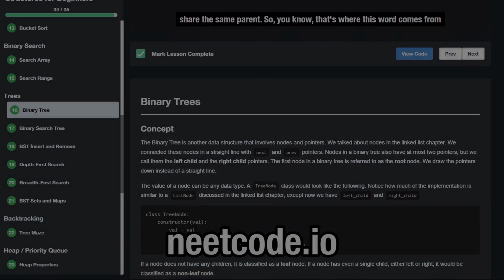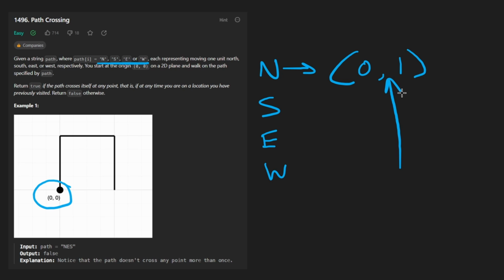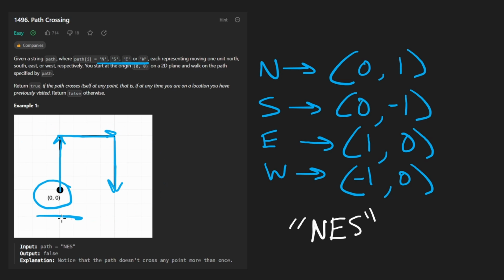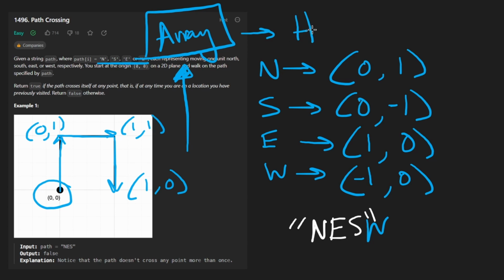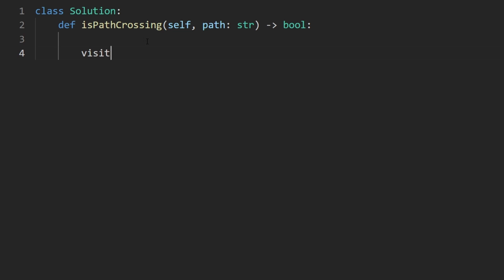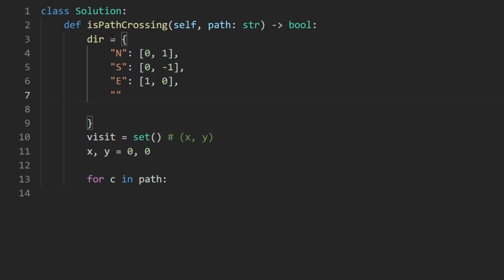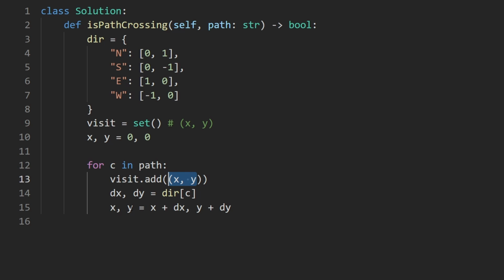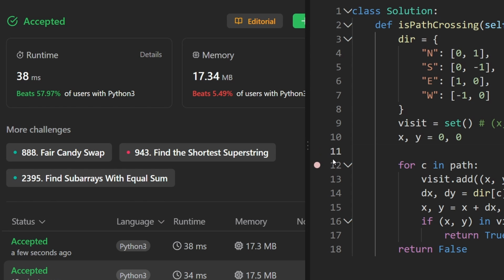Path Crossing - Leetcode 1496 - Python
0:00 - Read the problem
0:16 - Drawing Explanation
4:10 - Coding Explanation

leetcode 1496